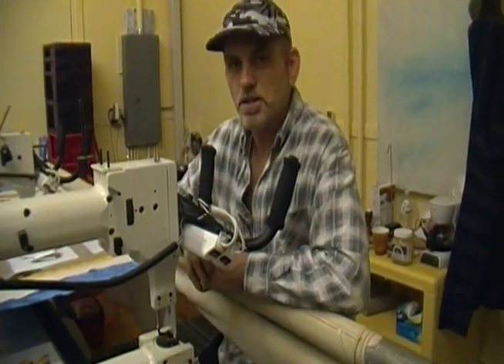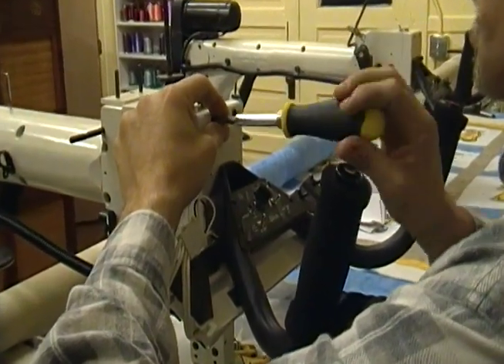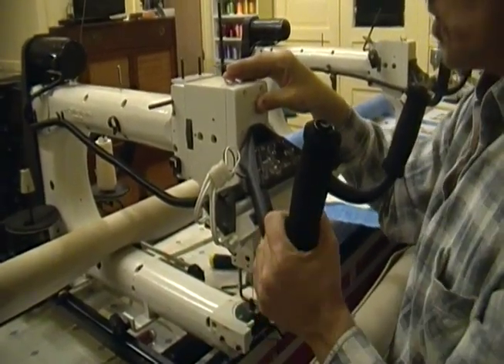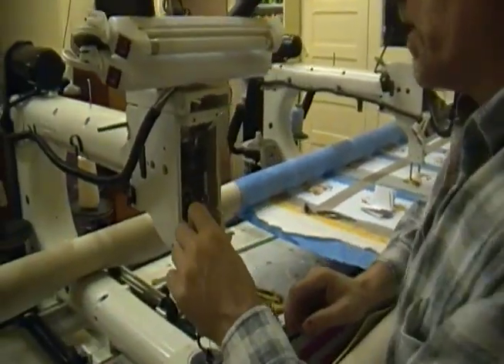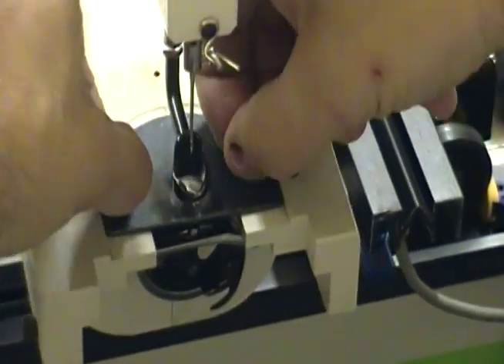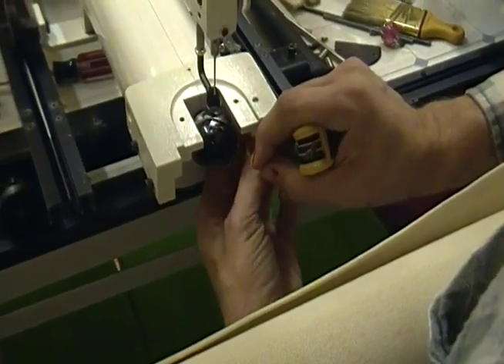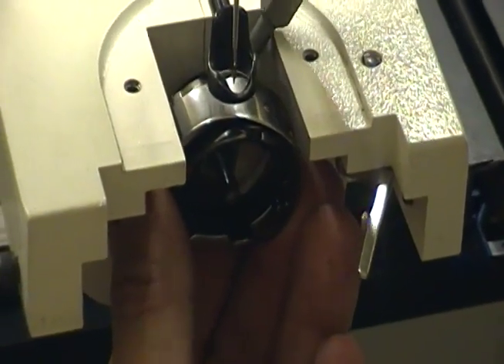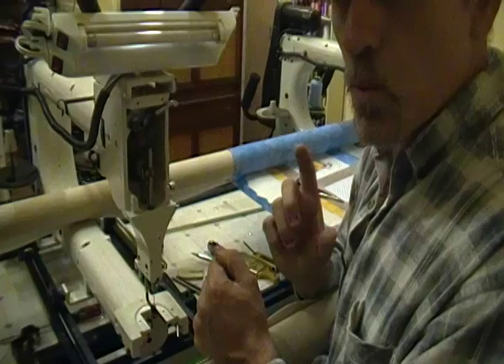A 1 Bushings Part 1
Jamie Wallen Changes the Needle Bar Bushings on an A-1 Quilting Machine